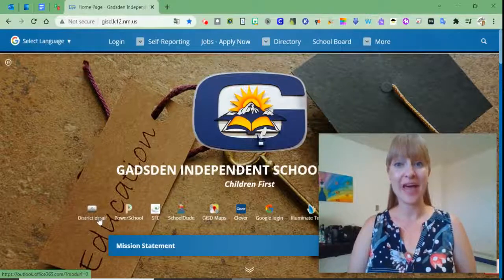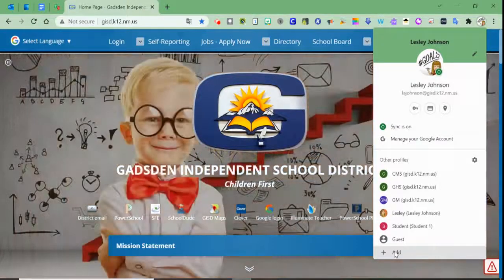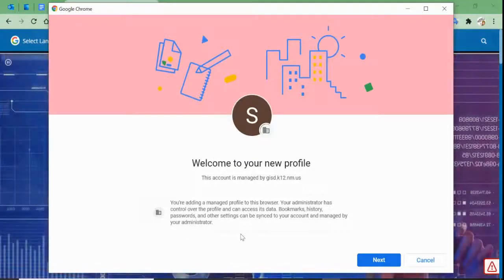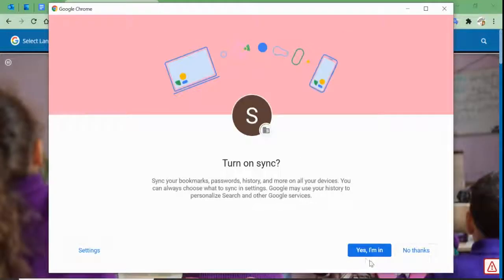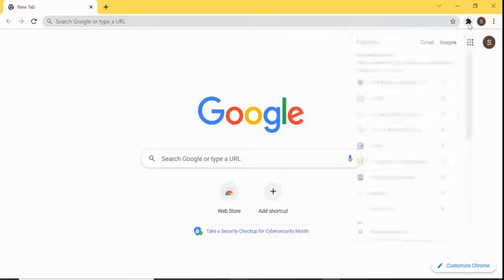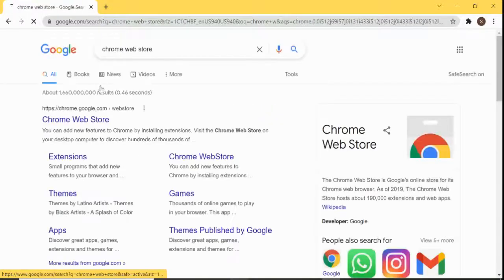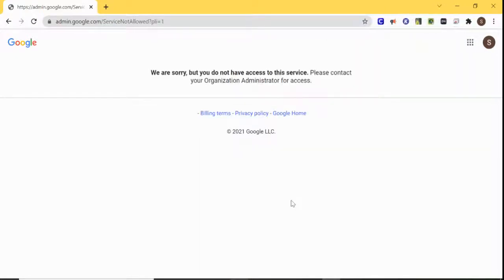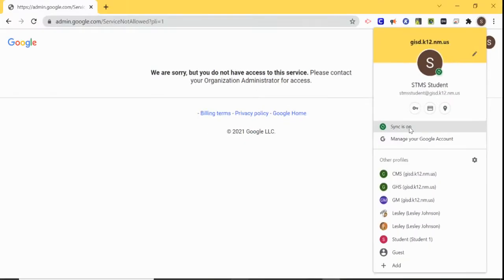Turn on Sync with your GISD Account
Are you having trouble accessing the extensions that Gadsden ISD has purchased? Can't find Grade Transferer? Kami? Pear Deck? Make sure you have turned on the SYNC option for your Chrome profile. This will allow you to use those extensions no matter where you are working.